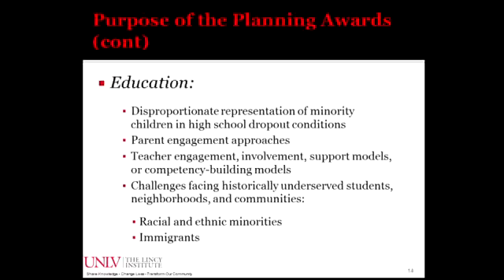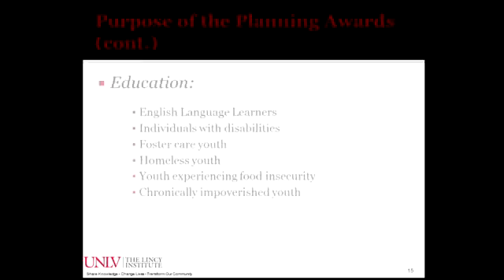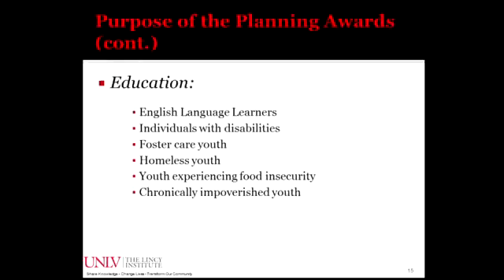July 29, 2013, "Call for Collaborations: Community Capacity-Building Planning Awards. Part II:..."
In alignment with its mission to improve quality-of-life issues for Southern Nevada through research, data, and community capacity building, The Lincy Institute provided two planning awards to collaborative initiatives aimed at improving high school graduation rates and mental health access and service delivery for Southern Nevada. Further information regarding the award details and eligibility requirements was provided during the sessions.